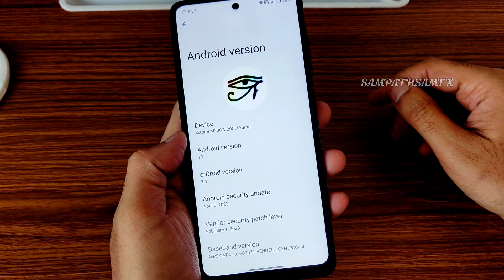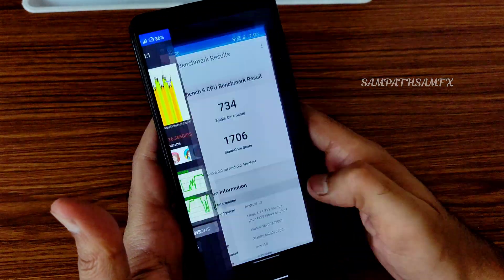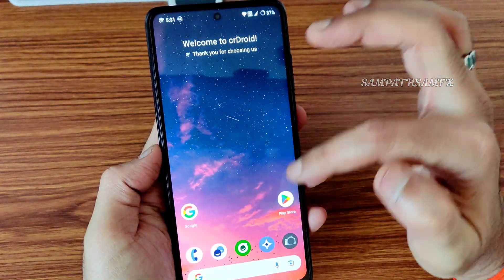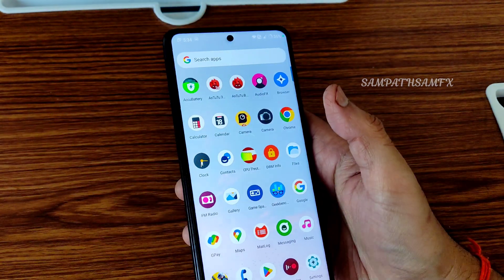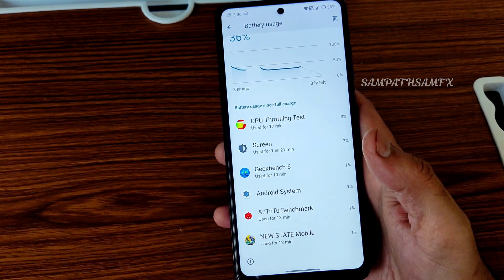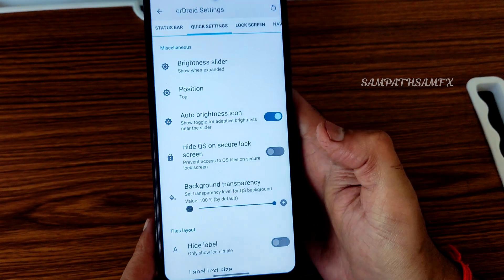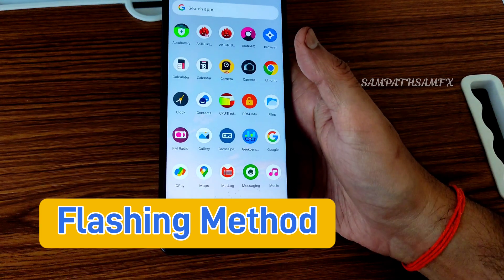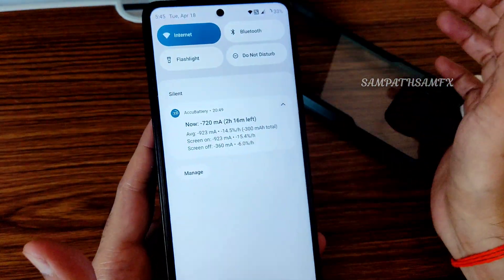Excellent Android 13 Custom Rom For Poco X3 NFC CrDroid 9.4 April Build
CrDroid 9.4 | Android 13
by
NickvBokhorst

Changelog:
- Initial crDroid 9.4 release
- Updated to April 2023 security patches
- SystemUI: Align keyguard carrier text with status bar
- SystemUI: Prevent InternetDialog crashing system
- Fixed pause apps feature
- Launcher3: fixed double tap to sleep option
- Launcher3: Fix monkey crash in createSurfaceParams
- Launcher3: Fix crash in SurfaceTransactionApplier
- Removed some UI hardcoded fonts (better UI consistency with custom font)
- PixelPropsUtils: Add support for Asphalt 9
- Updated art
- Updated translations
- Some small fixes here and there

Notes:
• Vanilla build (MindTheGapps recommended)
• CLEAN FLASH IS MANDATORY IF YOU ARE ENCRYPTED

Updated: 17/04/23

Here We Go Lets Be Connected In WhatsApp For More
Follow Your Individual Smartphone Group Chat 💬